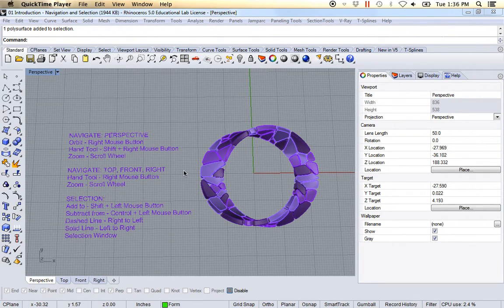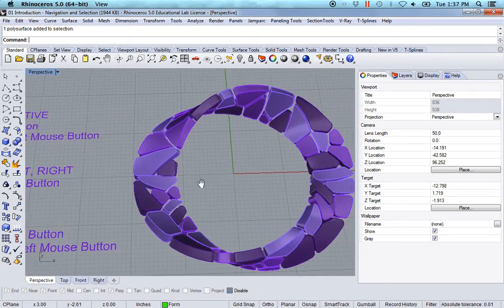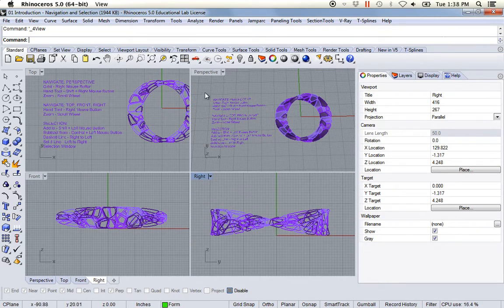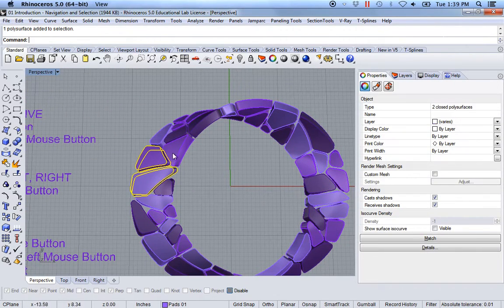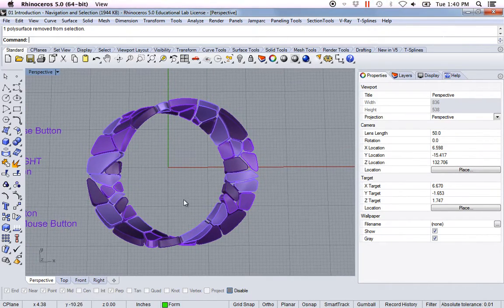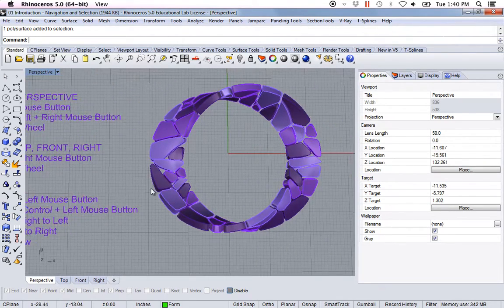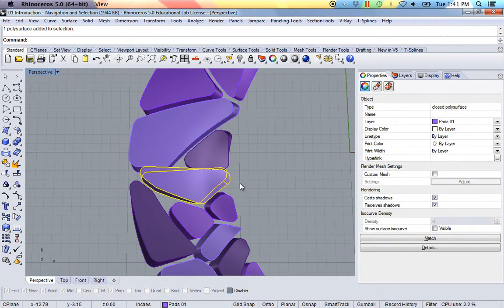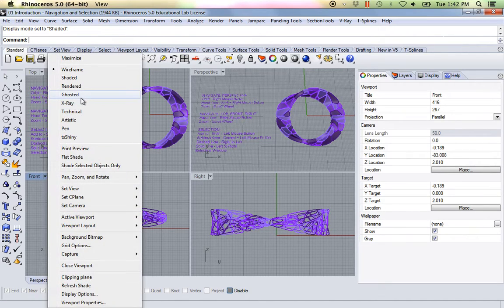01 Introduction - Navigation and Selection